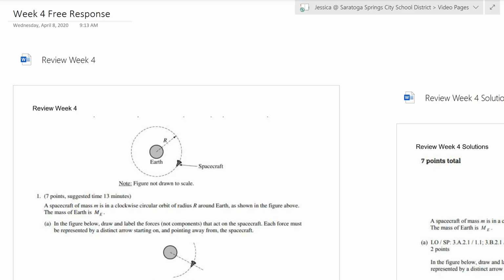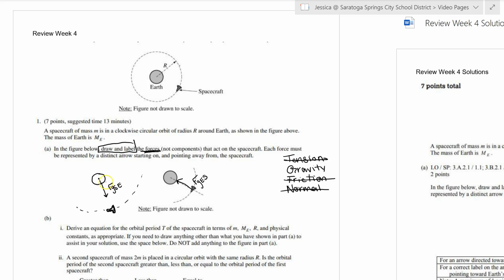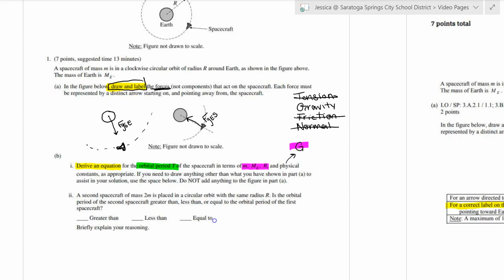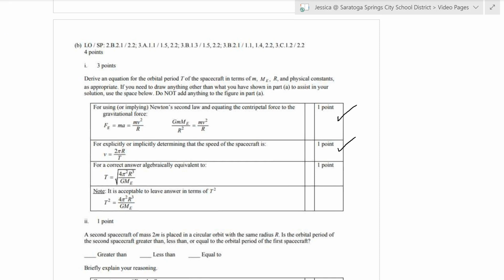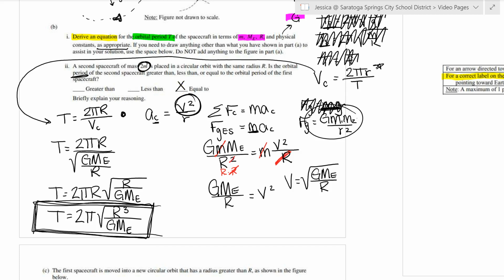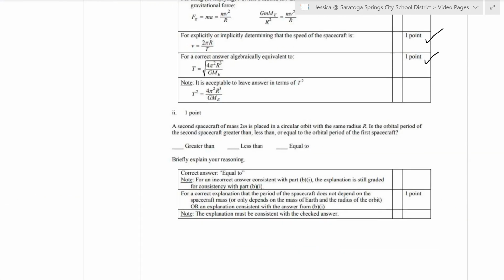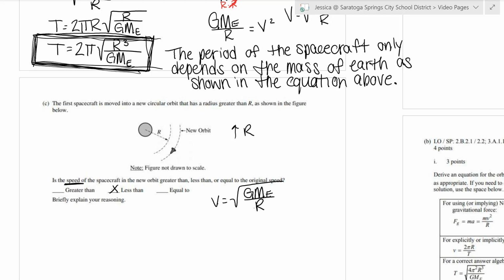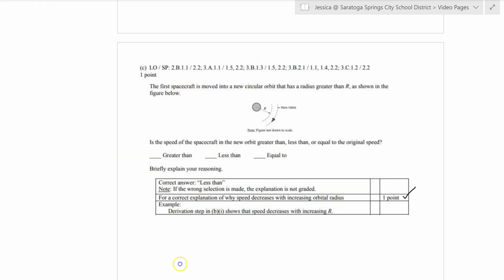Week 4 Free Response Solution